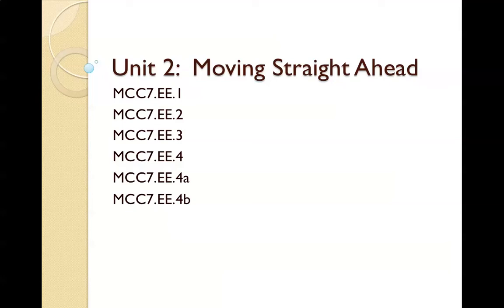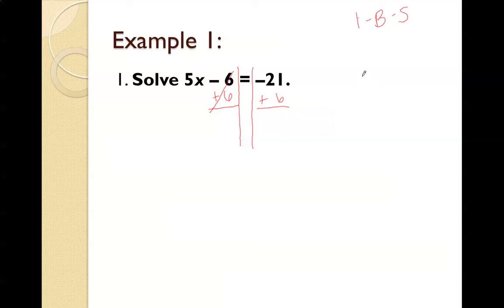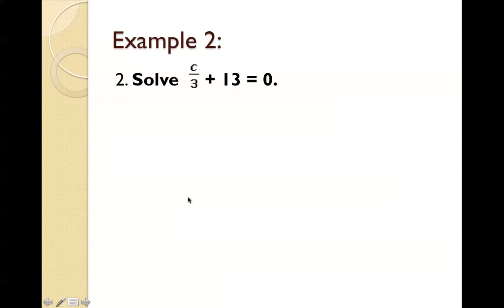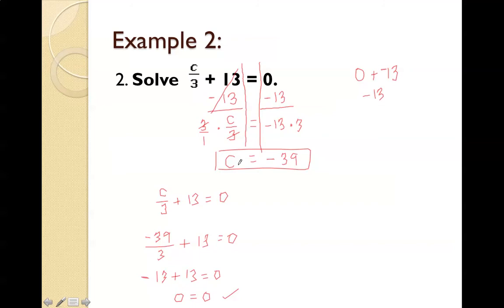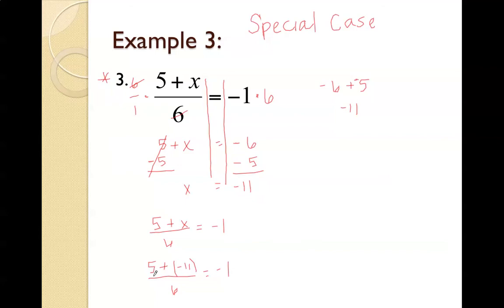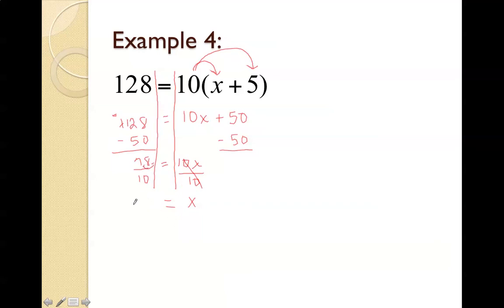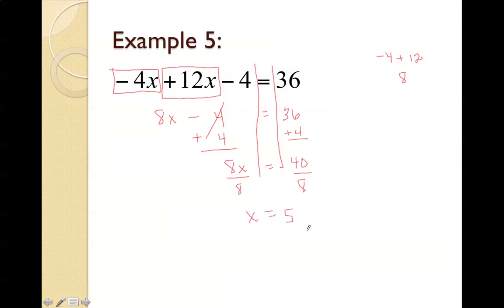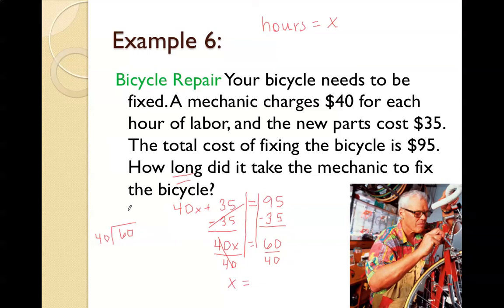Unit 2 Lesson 5 Solving Two Step Equations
In this lesson you will use previous knowledge of one-step equations to help you solve two-step equations.